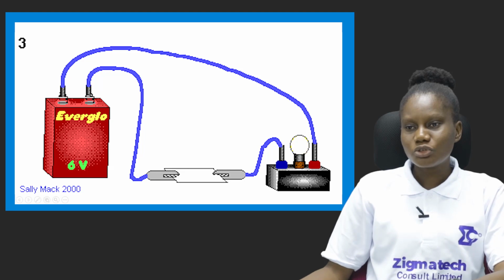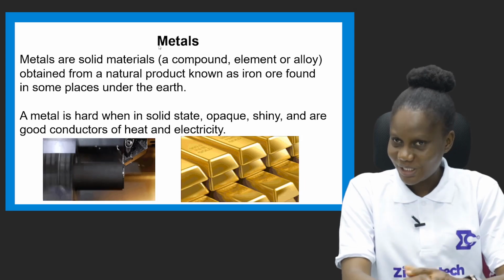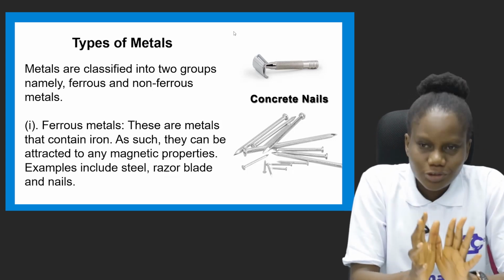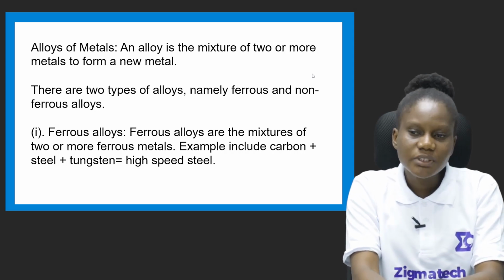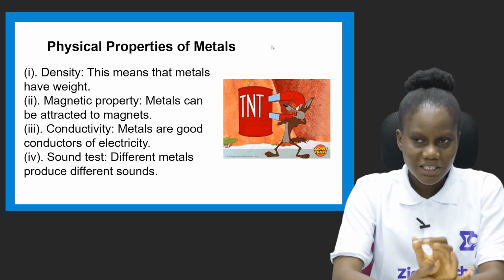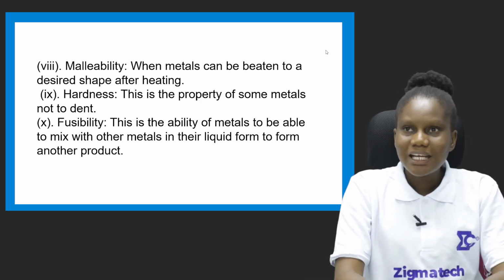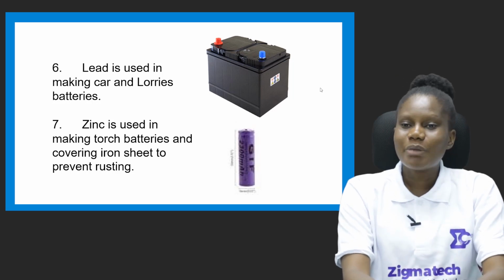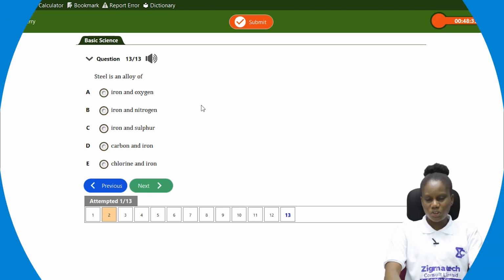LIVING AND NON-LIVING THINGS PART 3 | DO ALL METALS CONDUCT ELECTRICITY?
By the end of this lesson, you will be able to:
Classify non-living things
Identify Metals
Classify metals
State the physical properties of metals
List the uses of metals